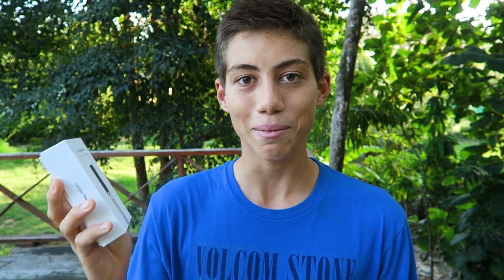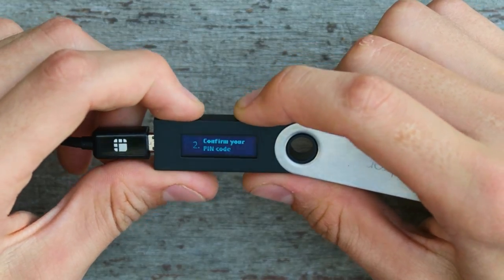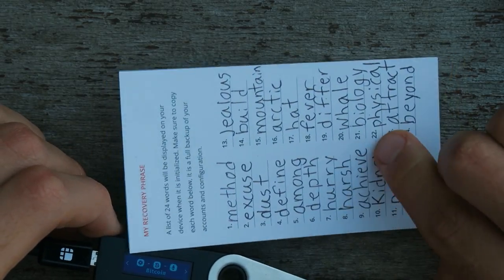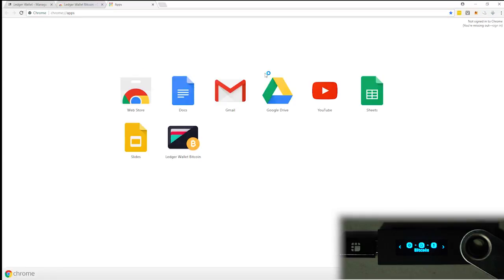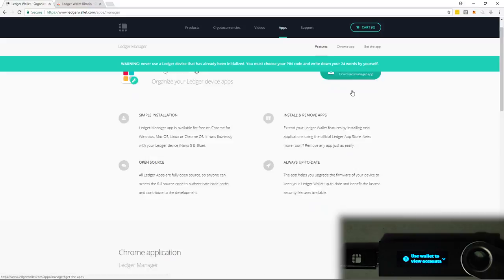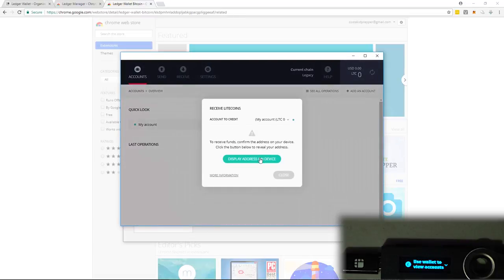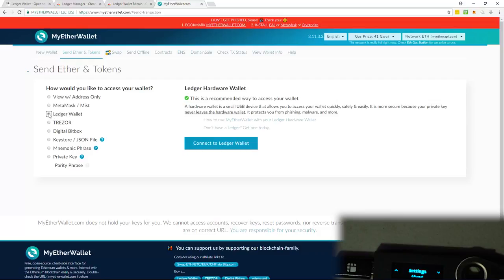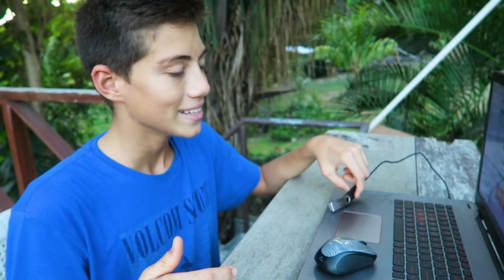Ledger Nano S - Setup Tutorial and Guide (Hardware wallet) BEST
Ledger Nano S easy setup guide. How to store Bitcoin, Ethereum and other cryptocurrencies safely with your Ledger Nano S cold storage wallet. Protect your bitcoin and crypto!

Bitcoin Address:
1MzmJdZeyLpiPMsNED7FwLFyGb7CA29LcK

Ethereum Address: 0x17B7E6214DF844Ad38C323369CB17926Ce772190

Litecoin Address:
LgsG59ckXSD2PuSL39RSkJ9B9LXypaU6UU